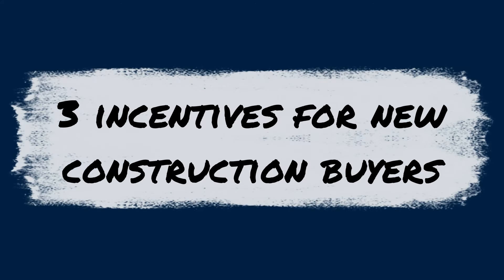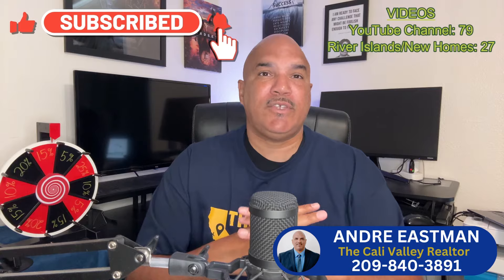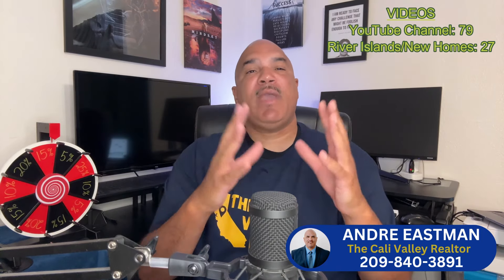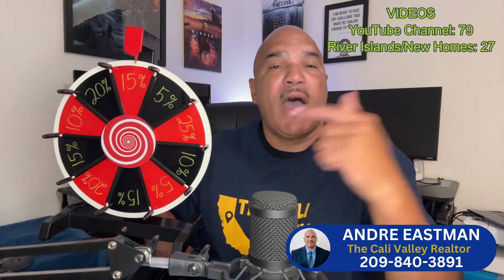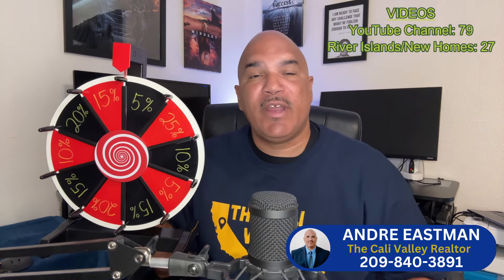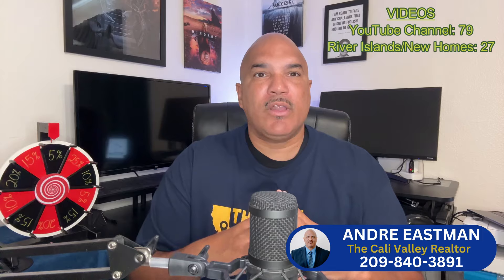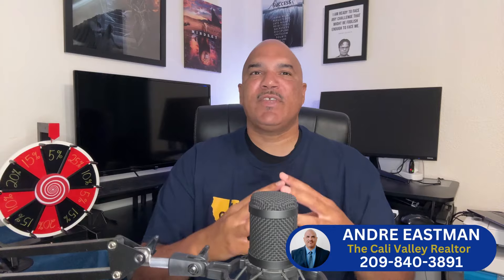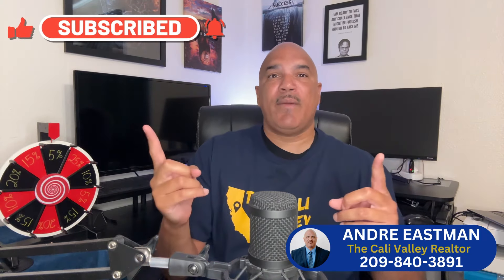STOP Overpaying for New Builds! Here's how Buyers are Saving Thousands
Unlock the great sources to get the most out of your buyer incentives when purchasing a new build! Understanding your options and how to take full advantage of these incentives can save you thousands and add extra value to your new home. Don’t miss out on these insider tips to make your new construction purchase even sweeter!

🤔  Thinking of Moving to California's Central Valley? 🎉

🏆 HOME BUYER TOOLS 🏆
✅ Buyer's Agent Finder Form (Find a great AGENT where you're moving)

✅ Increase Your Home Value the Most for the Least Amount of Money

**Stats, data, house prices, and anything else mentioned in this video is always subject to change and is provided merely as an example at the time of this recording.

Andre Eastman is a Central Valley realtor with Fathom Realty. Andre was born and raised in the Central Valley and is highly familiar with the areas of Sacramento, Elk Grove, Merced, Turlock Modesto, Stockton, Tracy, Lathrop, and Manteca, hence them being the primary focus of this YouTube channel. Specializing in residential sales and the relocation of families, leverage his modern marketing strategies to get your home sold or his committed pursuit to find you the home of your dreams. If you're interested in Central Valley Real Estate, leverage this channel to learn about the area.

Brokered by Fathom Realty